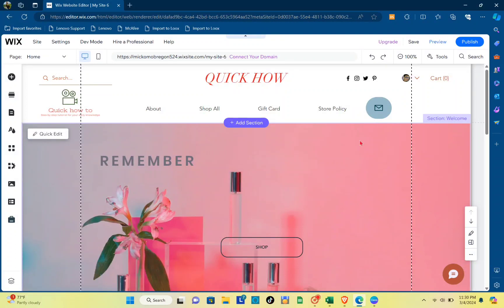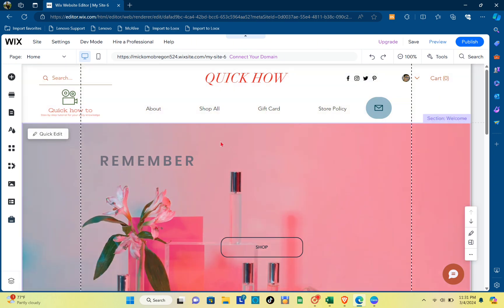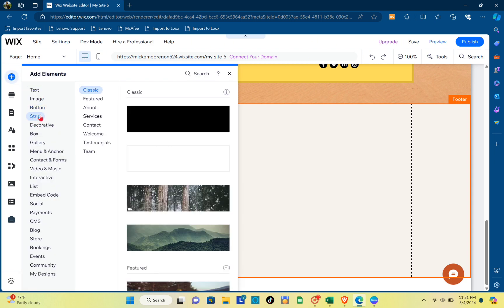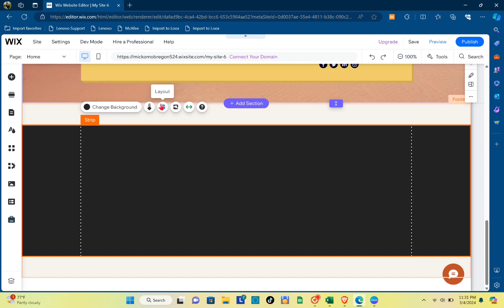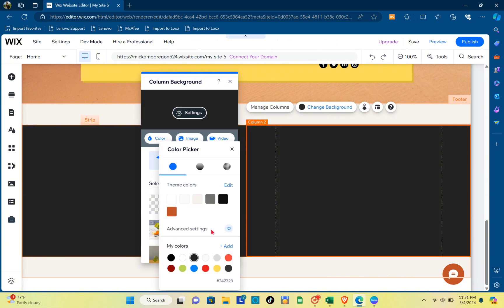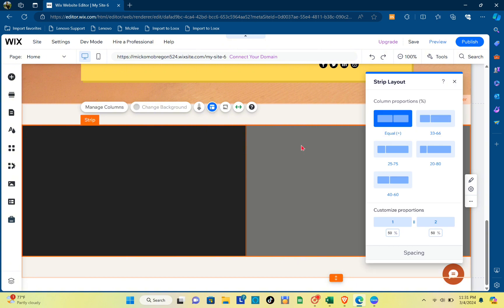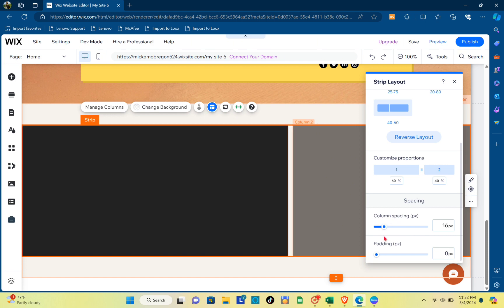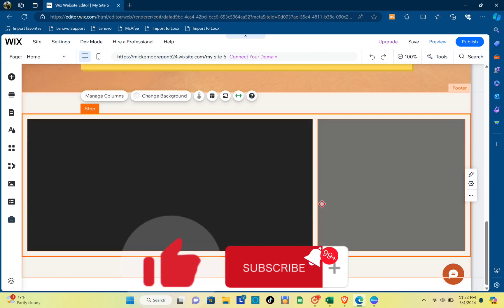How To Add Columns In Wix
Learn How To Add Columns In Wix